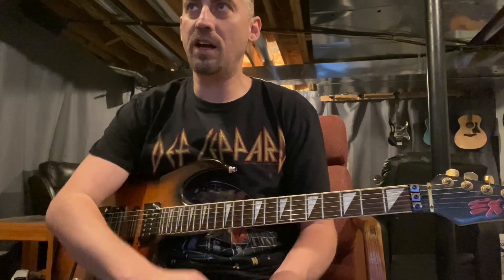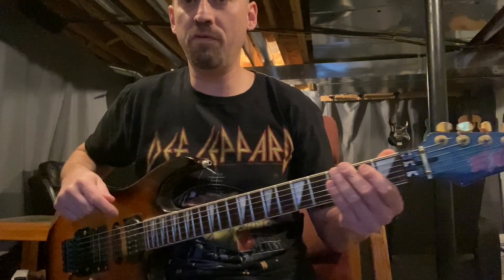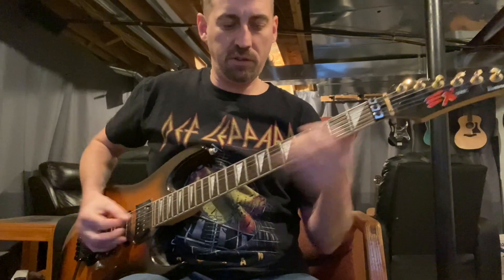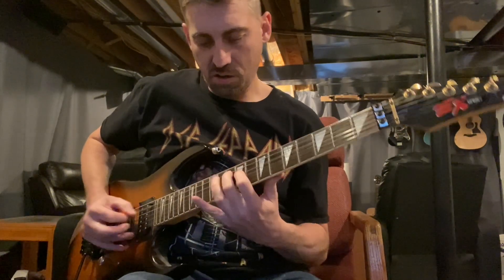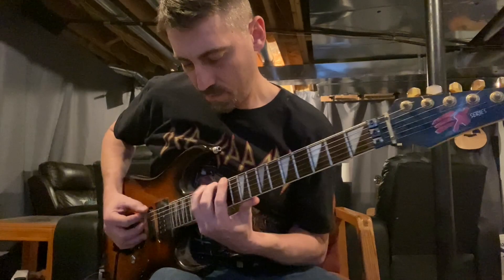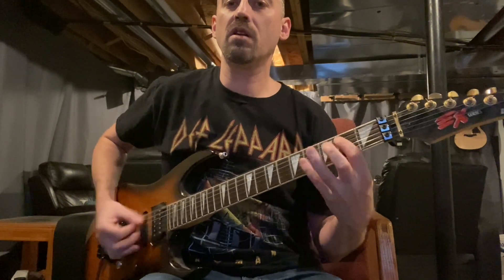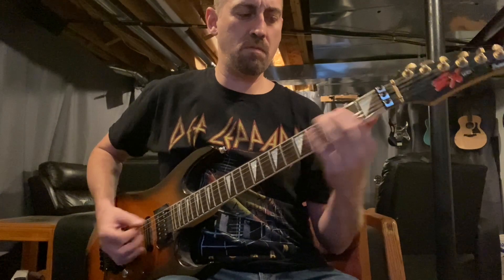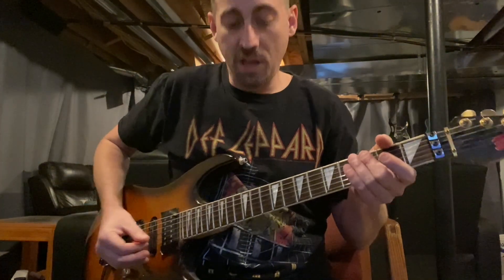Axe Fx3 - "MXR Flanger / Doubler" re-creation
Showing off the doubler sound I've created within my axe fx3. i'm trying to sound like Dime and Randy.